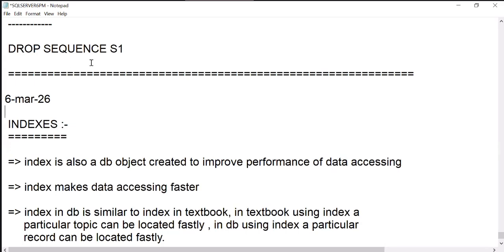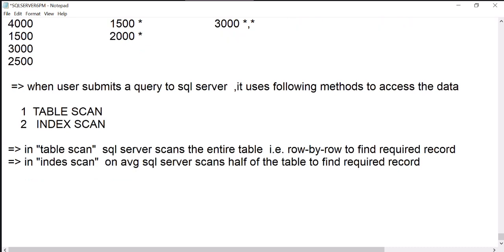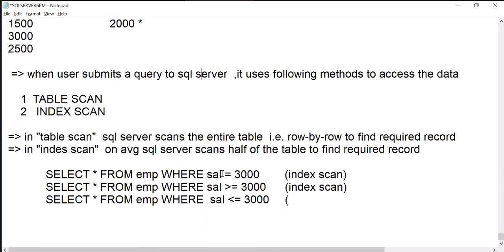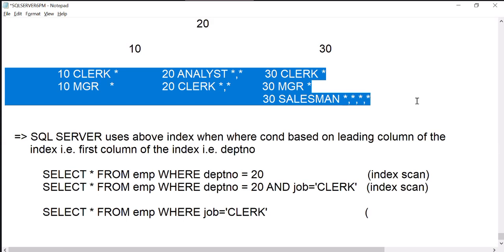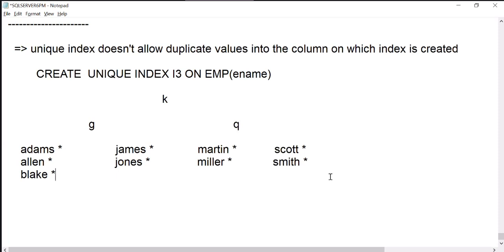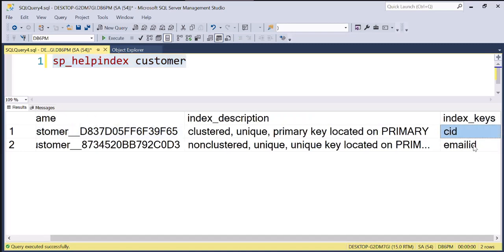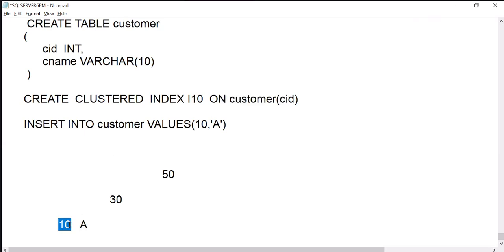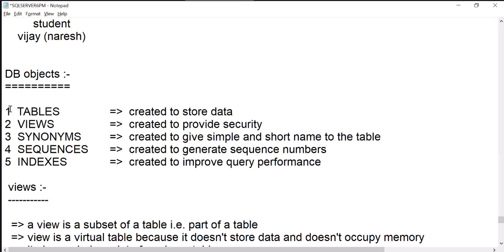simple non cluster index day32